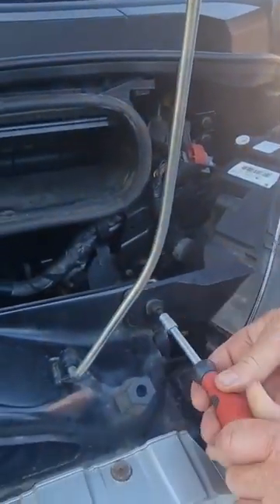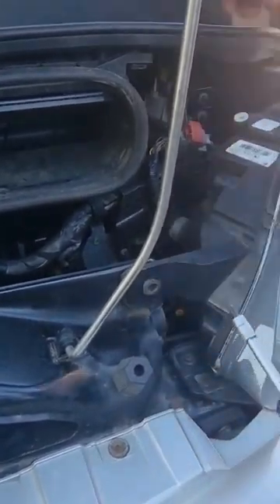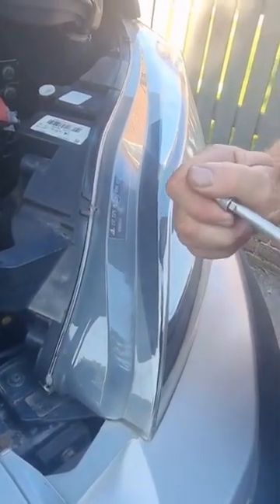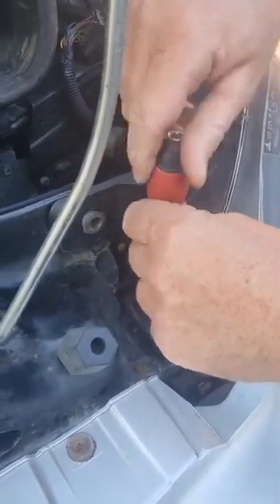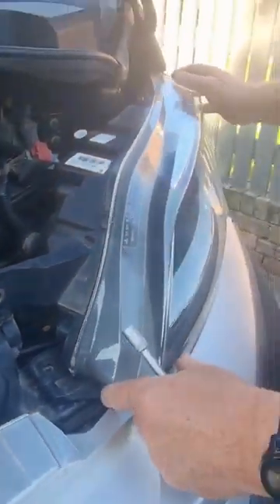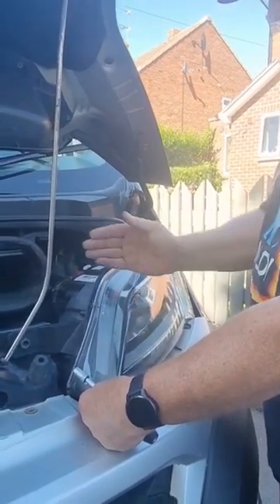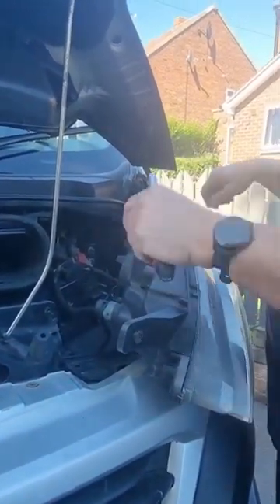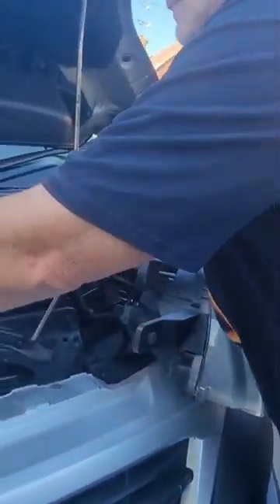removing headlight for fiat Dakota citroën relay Peugeot Boxster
Fiat Ducato how to change indicator bulb  in less than 5 minutes in your van or camper  motorhome
Peugeot boxer
 Citroën Relay